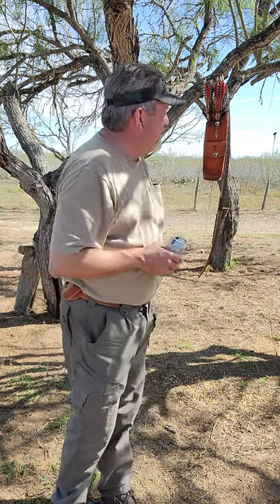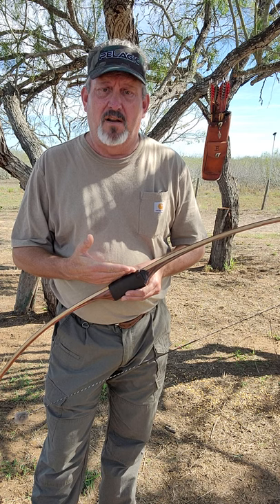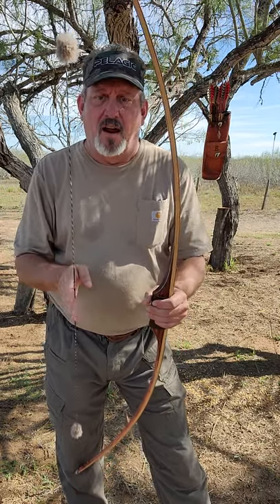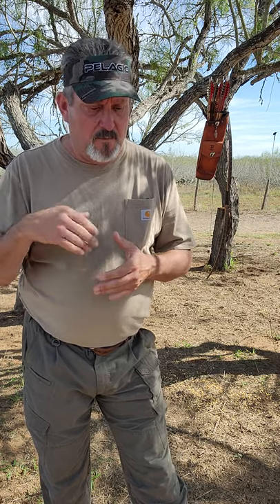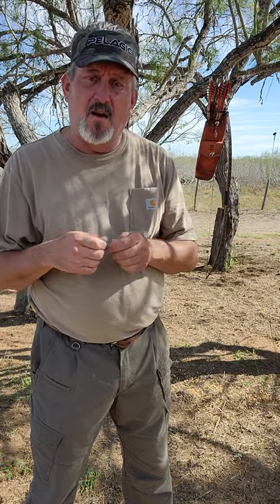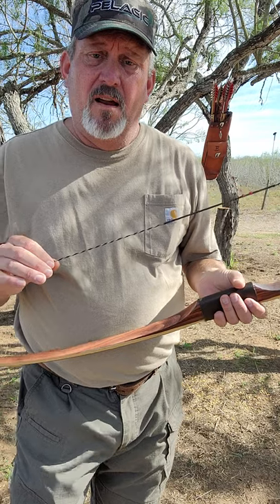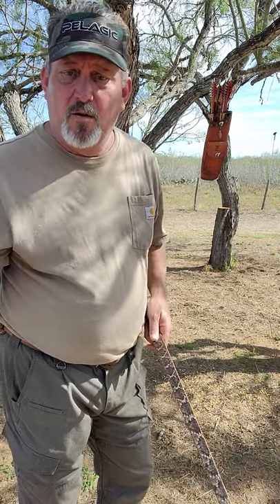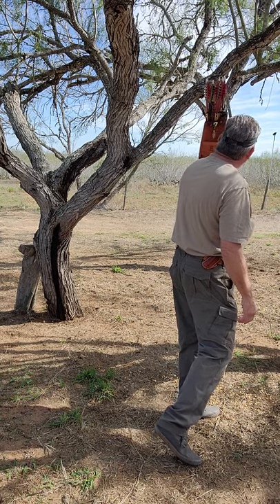Longbow Shooting and Hunting for Beginners Part 5. Brace Height and bow strings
Where to buy the stuff mentioned :
Hanging target

Parachute cord

B55 bowstring material

D97 bowstring material

Spectra 652 bowstring material

Powergrip .032 serving

Serving jig

Bow String Wax

Bow stringer

Nock point kit

Bitzenburger Fletching Jig Left Wing Clamp

Glue On Field Points

Full length left wing feathers 50 pack

Nicholson 8’’ file